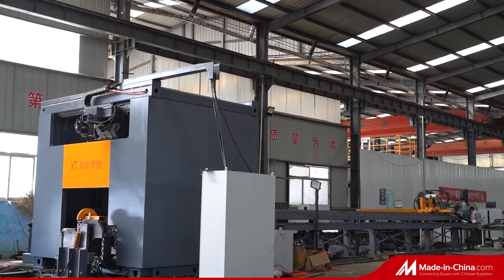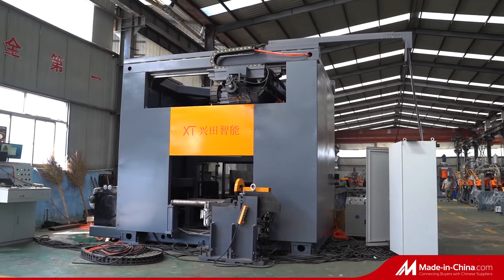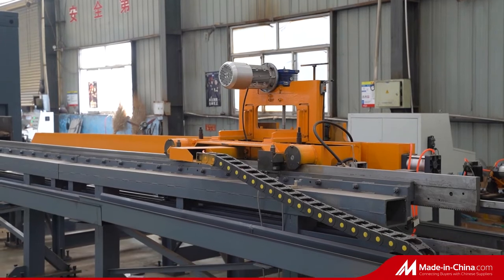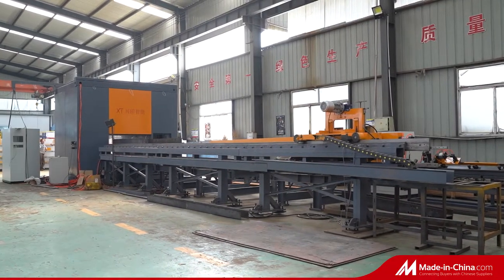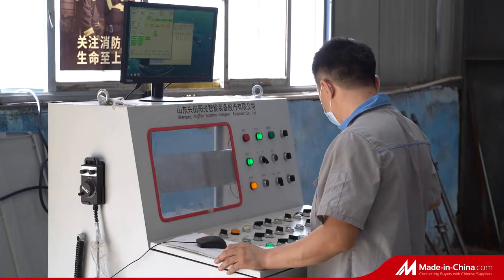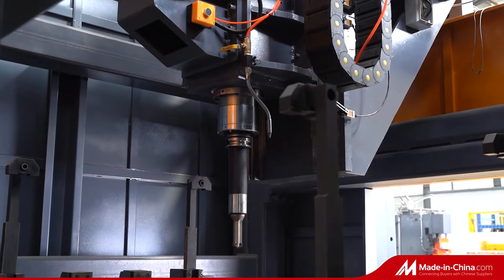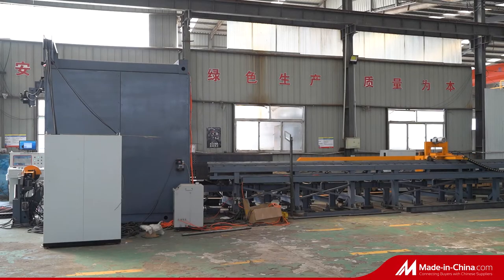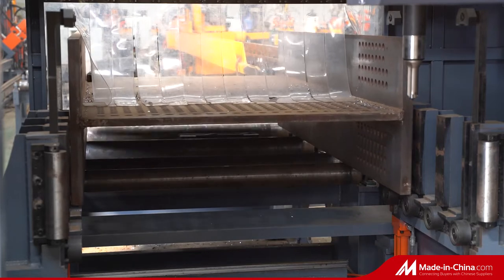3 Dimension SWZ 1250 Box Beam Channel Angle Beam I H U C L Beam CNC Drilling Tapping Milling Machine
SWZ 1250 H-Beam CNC Drilling Machine for H-beam, Channel beam with Angle beam, plate drilling,  and marking processing,

Suitable workpiece Specification/size
1, H Beam Web x Flange (mm) 150x80～1250x600
2, U Beam WebxFlange (mm) 150x80～1250x400
3, Box Beam WebxFlange (mm) 150x80～1250x400
4, Angle Beam WebxFlange (mm) 200x200x16
5, Max. Thickness(mm) ≤80
6, Length 12m or customized.
7, Short material limiting
    Automatic processing ≥3000mm
    Manual processing: 690～3000mm
8, Drilling Speed 3000rmp.
9, Spindle Taper BT40 with Max hole 40mm diameter(standard),
    Customized Max drilling hole 70-90mm etc, it is also okay!
10, CNC System is Japan YOKOGAWA PLC etc.

If you have interested in our machine, pls call us wthout hesitation. Thanks!

Best Regards
Jack--Director